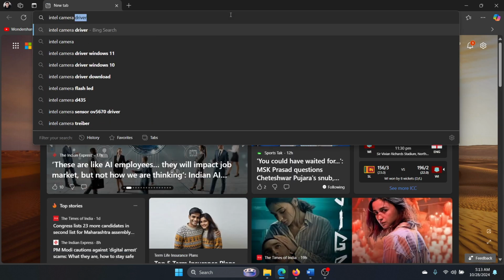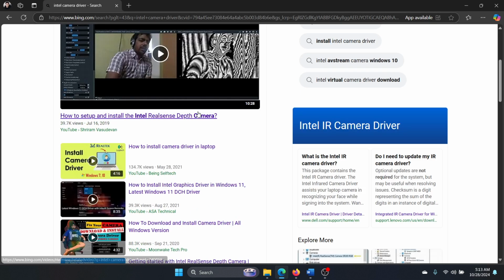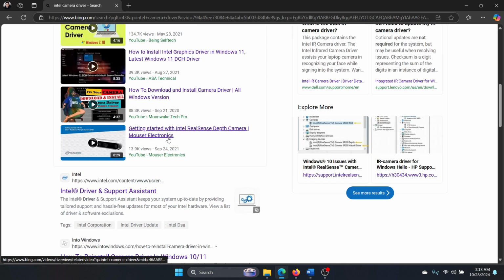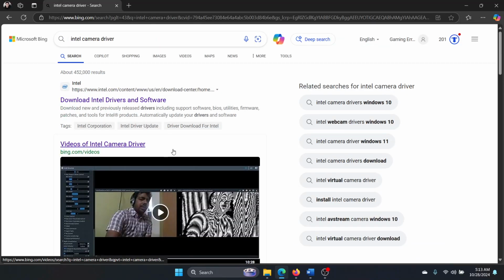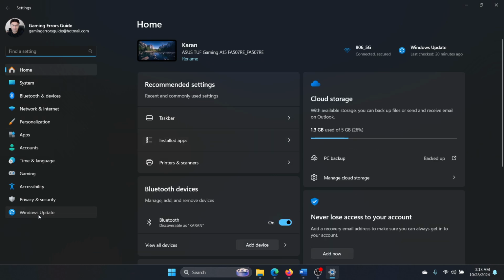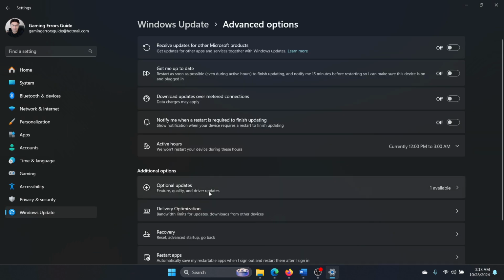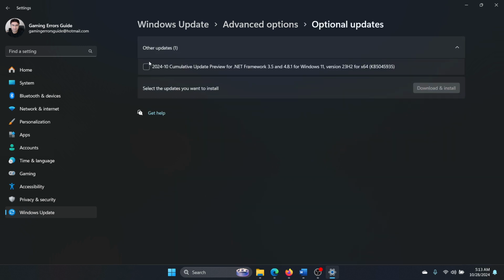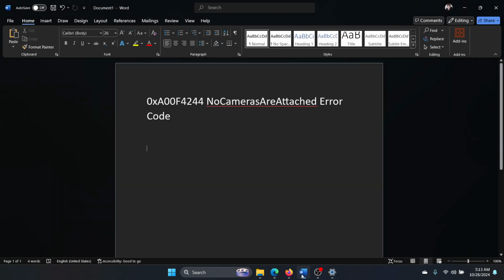How to Fix 0xA00F4244 NoCamerasAreAttached Error Code on Windows 11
Video Title: How to Fix 0xA00F4244 NoCamerasAreAttached Error Code on Windows 11

If you wish to fix 0xA00F4244 NoCamerasAreAttached Error Code, then please watch this video.